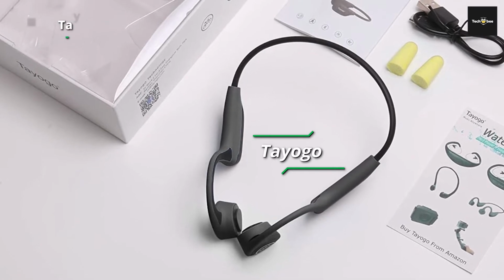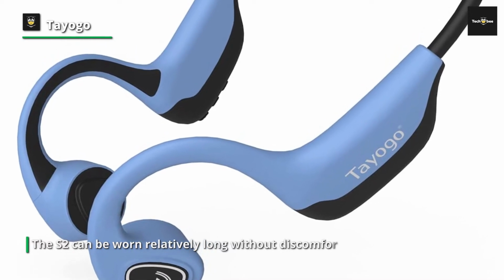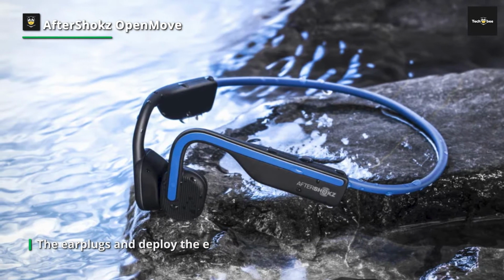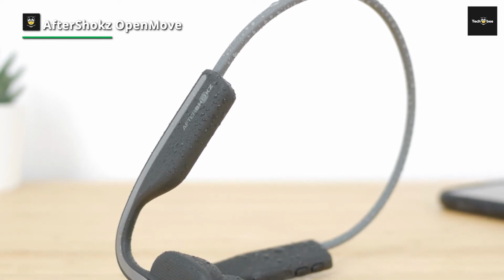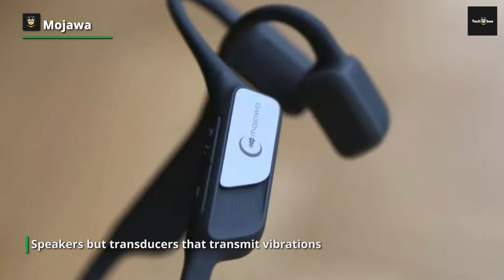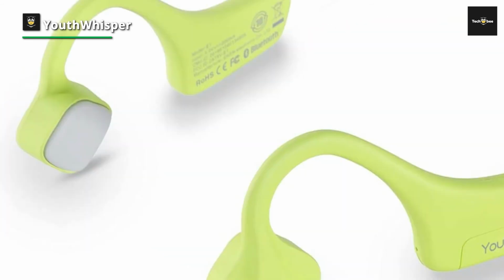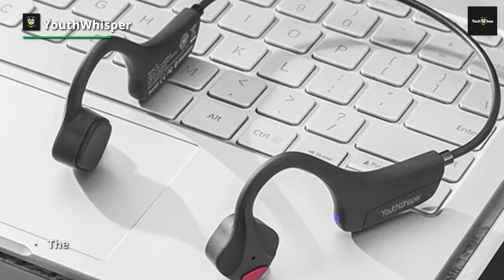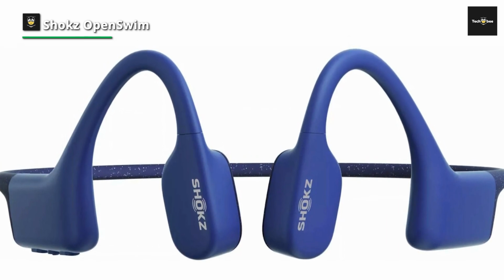TOP 6: Best Workout Headphone 2022 | Boost Your Fitness Plan!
➤ AfterShokz OpenMove
➤ Shokz OpenSwim

INDEX
00:00 Inro
00:26 Tayogo
01:38 AfterShokz OpenMove
03:32  Mojawa
04:47 YouthWhisper
05:52  Shokz OpenRun Pro

TOP 6: Best Bone Conduction Headphone 2022 | Our Top Picks!

Weighing in at approximately 30 grams and featuring rubberized pads to prevent vibrations from getting uncomfortable, the S2 can be worn relatively long without any discomfort. The maximum battery life of 6 hours can be disappointing if you want it to see you through a full day of work.

AfterShokz OpenMove

The two 'earpieces' sit on your cheekbones and work using vibrations to transmit sound to your auditory nerve. Unless you wear the earplugs and deploy the earplug EQ mode, this leaves your ears open to hear what's happening around you. It's somewhat refreshing to put the OpenMove headset on without switching eartips since the two earpieces aren't going into your shell-likes.

The headphones resemble other headphones with a behind-the-head connecting band. You can see the "Alula" safety device in the photo above. It is just a reflector that slips over the back band, improving your visibility when walking away from a vehicle. Fancy name, simple purpose.

The YouthWhisper feels comfortable and lightweight when worn. They sport a flexible and durable headband with a soft silicon patch. The sounds are decent and never sound muddy. The 200 mAh lithium battery can achieve a full charge within 2 hours.

Shokz OpenSwim

At 29g, OpenSwim weighs almost nothing. It boasts an IP68 waterproof design and can be totally submerged in two meters of water. You can tell this just from holding OpenSwim, which is incredibly light and flexible, with an all-in-one design that has no openings